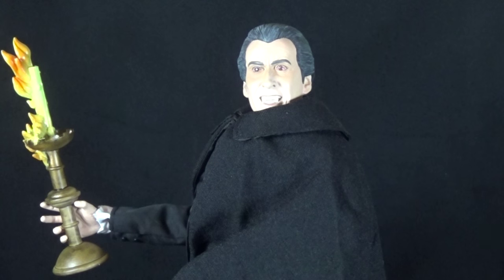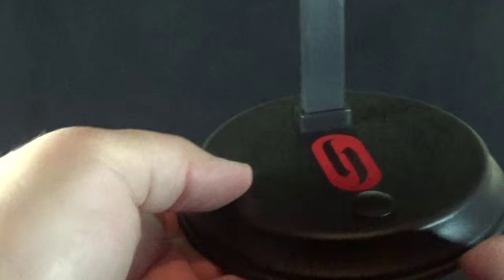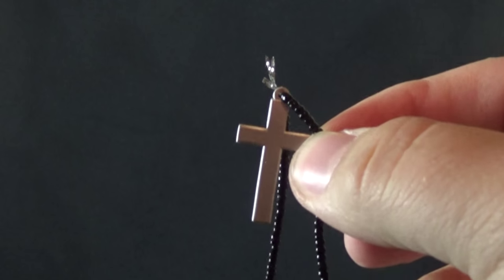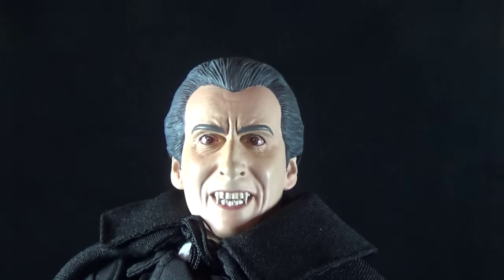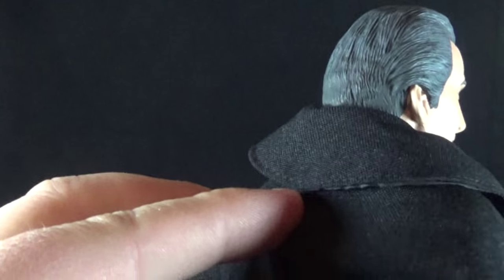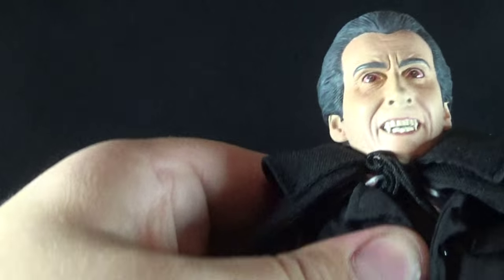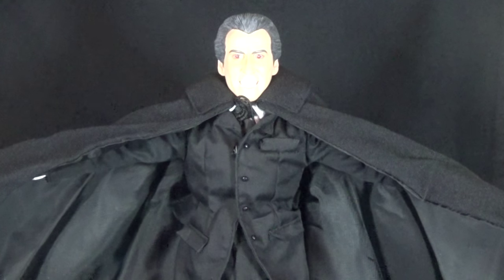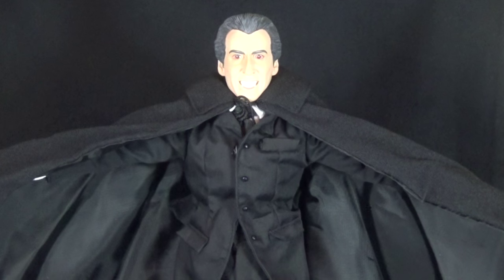"Christopher Lee as Dracula 1/6 scale figure" Product Enterprise LTD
A review of the Hammer Horror 12" 1/6 scale Christopher Lee Dracula figure from Product Enterprise LTD.